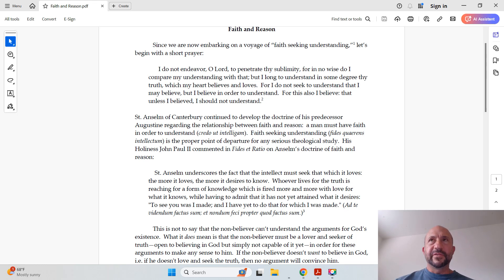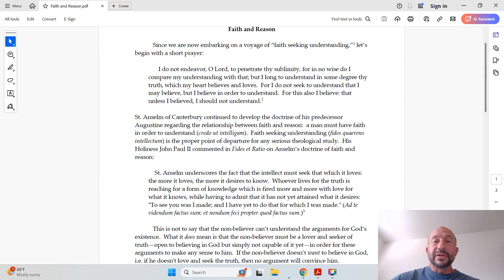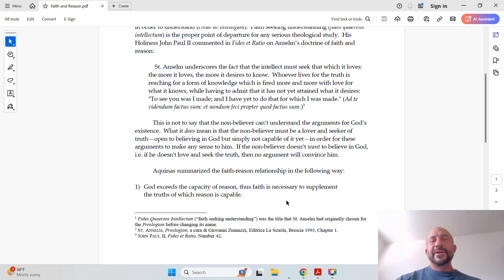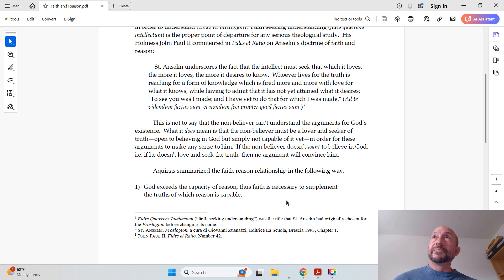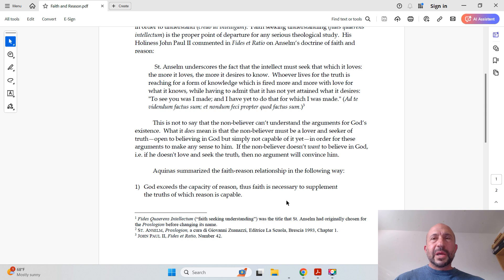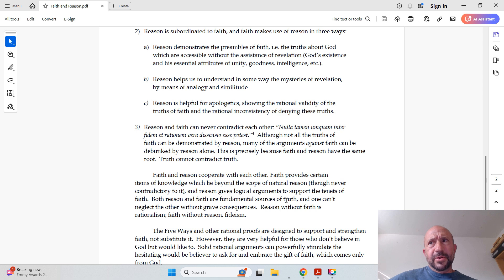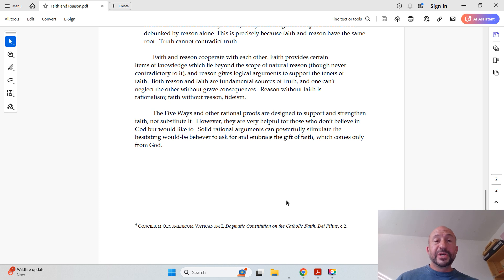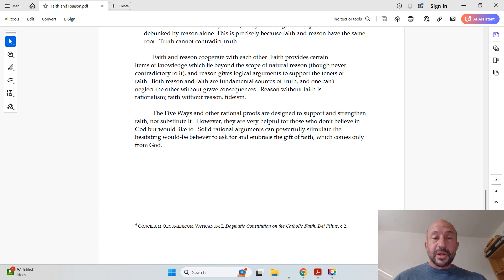Faith and Reason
An explanation of the relationship between faith and reason, based on the following article